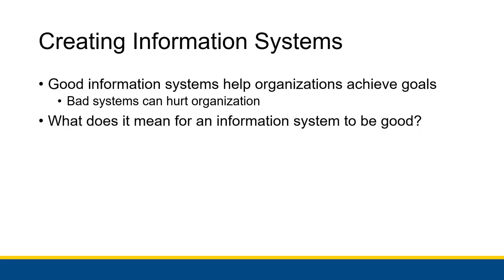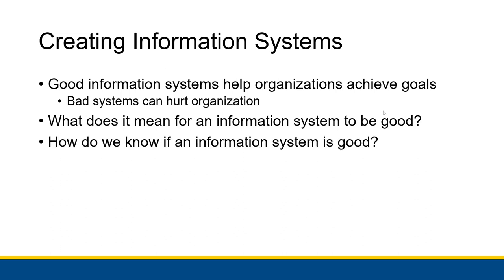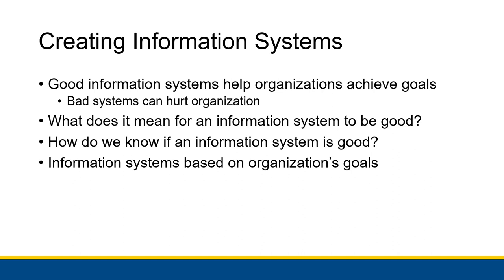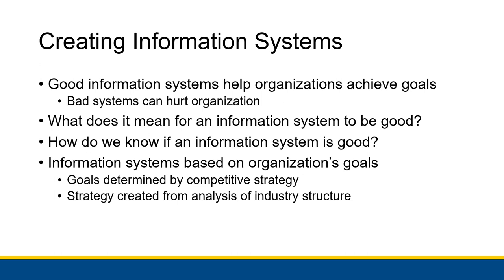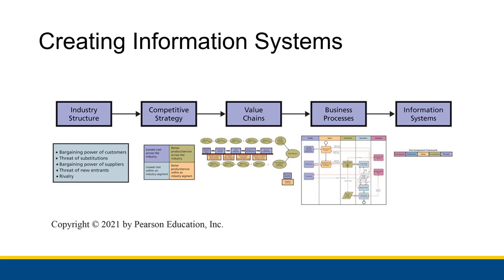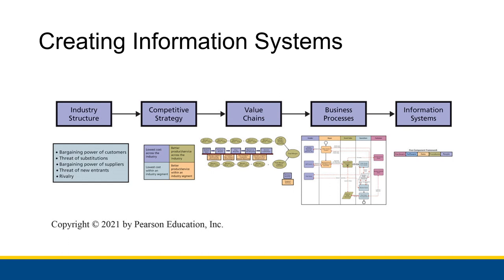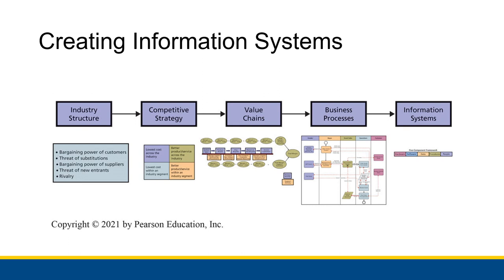[CBIS 101] MIS Chapter 2 Intro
We've motivated why your information systems need to be good, but how do we know what makes an information system good? We'll discuss how to understand an industry, the strategies businesses use to be competitive, and how to model the value-generating processes. Understanding these will help us understand what our information systems need to succeed.